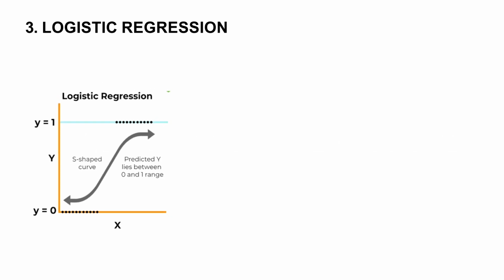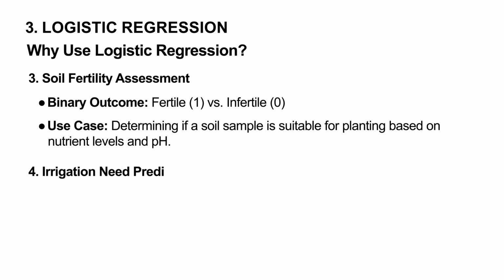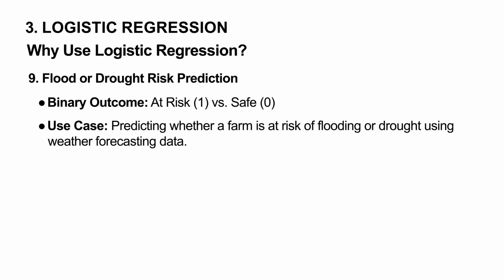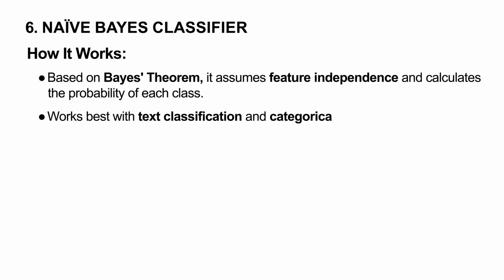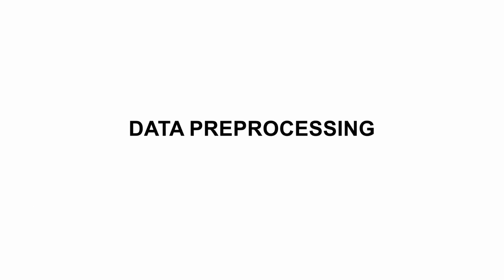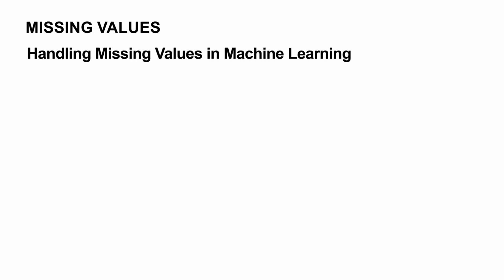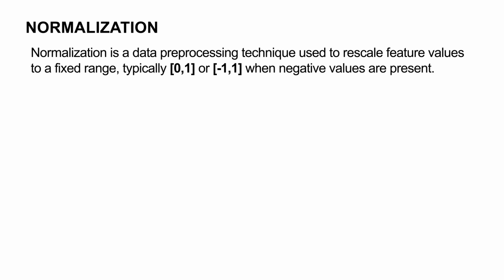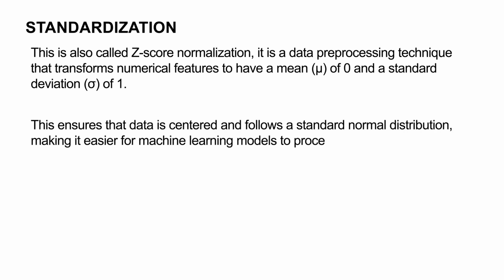Module 3: MACHINE LEARNING IN AGRICULTURE Part 2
This module introduces the basics of Machine Learning in Agriculture, focusing on the basics of Machine Learning, and Data Preprocessing.